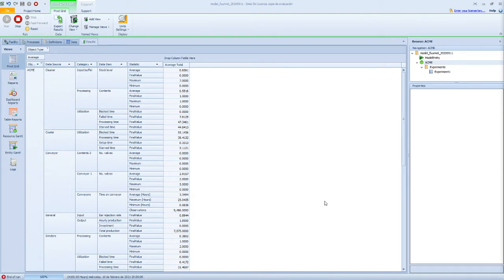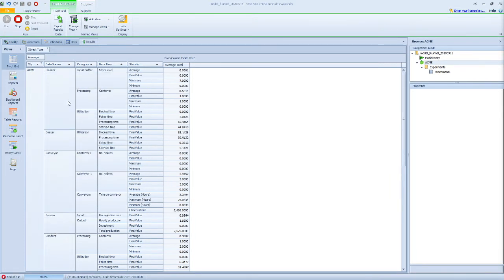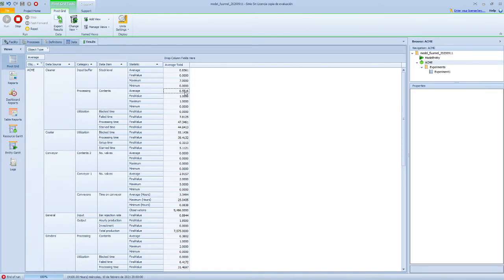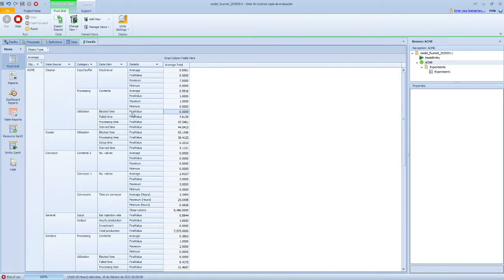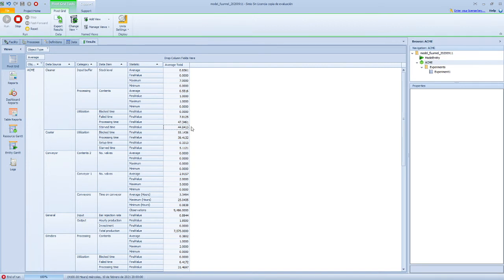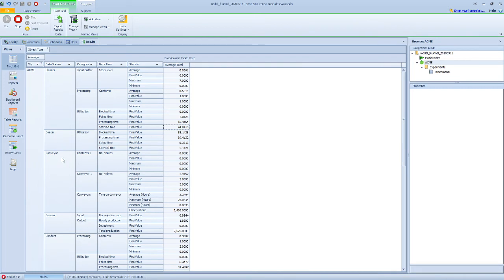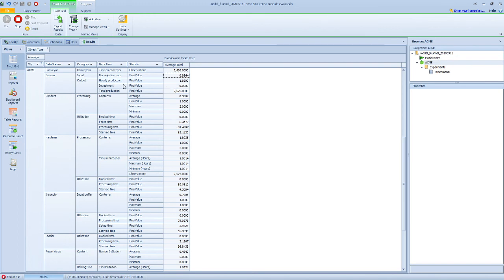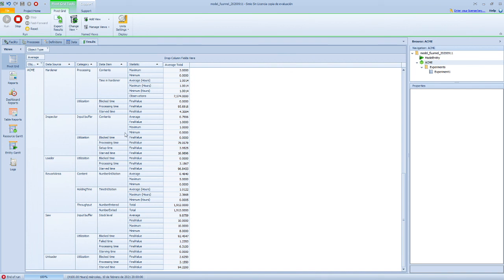Fuunnel case (capacity analysis using simulation). Simio model 3